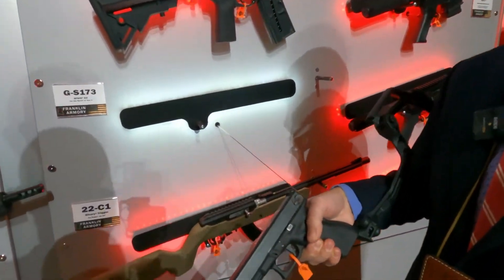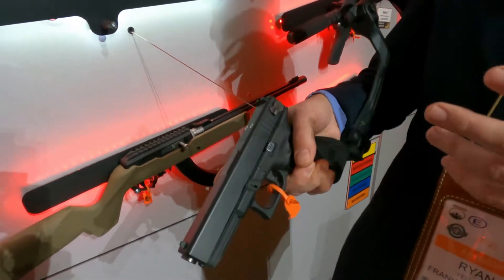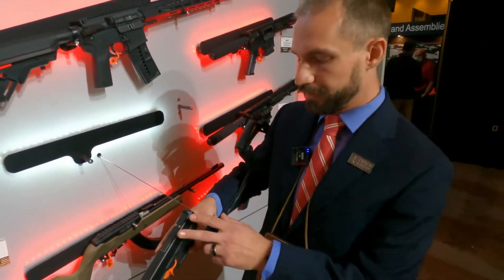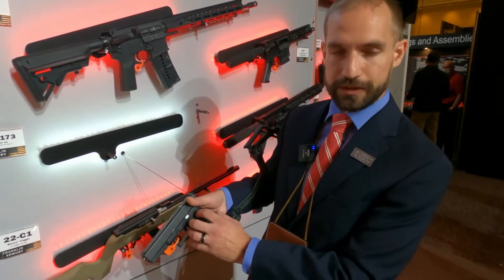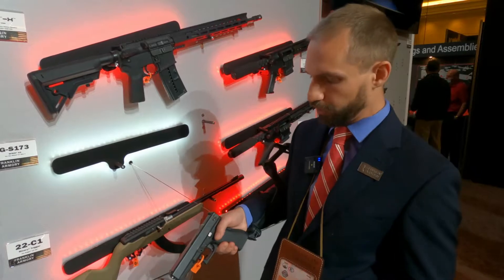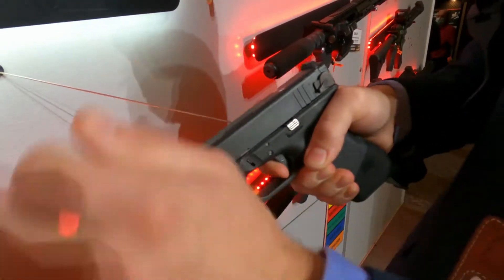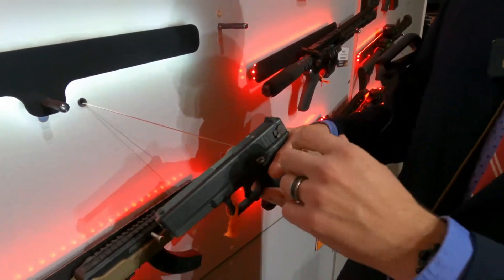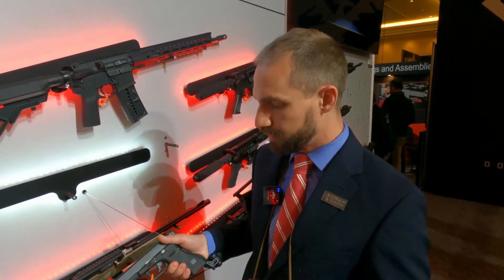Binary Glock? Yes PLEASE! Franklin Armory SHOT Show 2022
I visited with Franklin Armory at SHOT Show 2022 and got a look at their new product in the works.